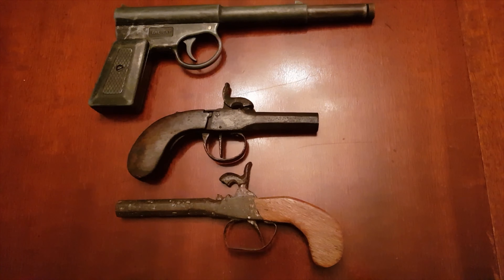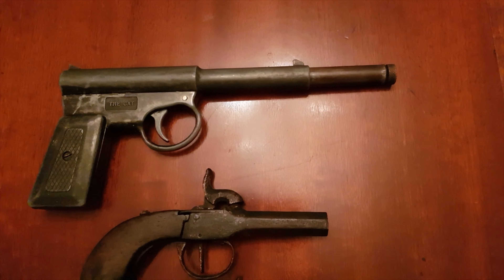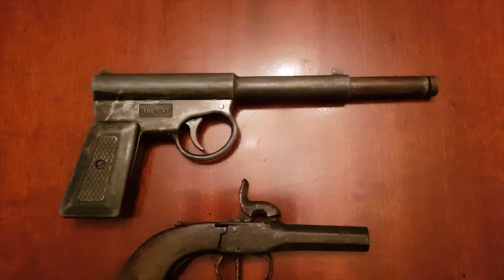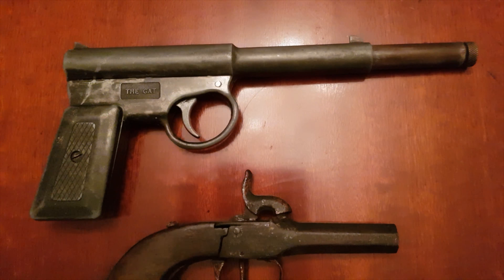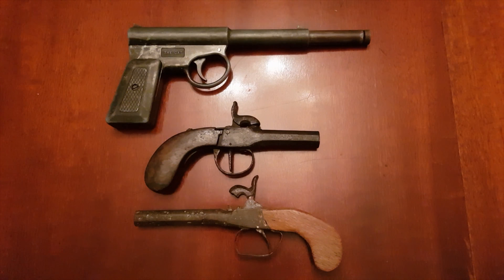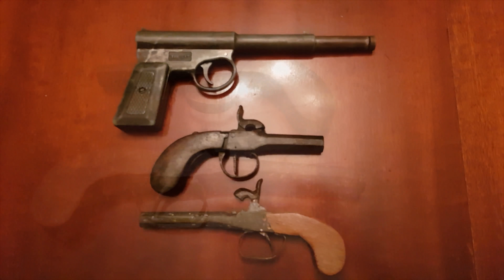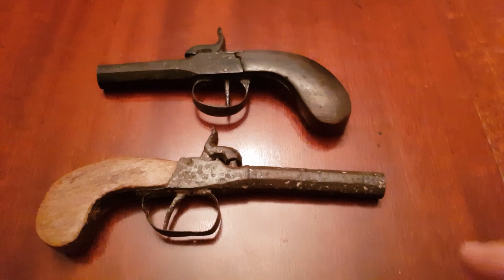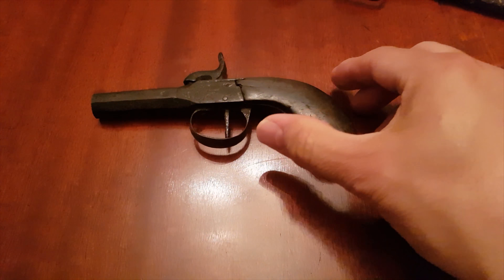Awesome Pistol finds - Help needed identifying